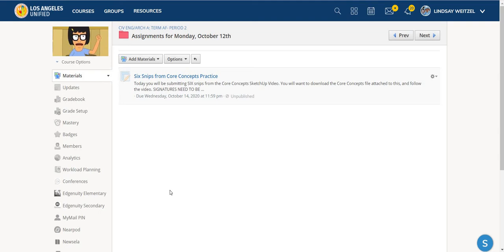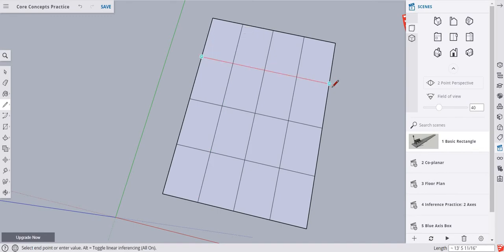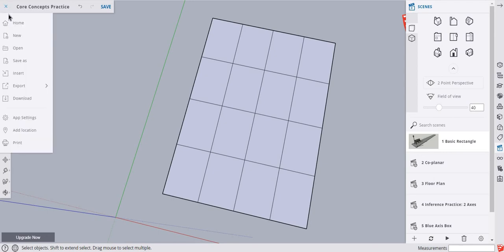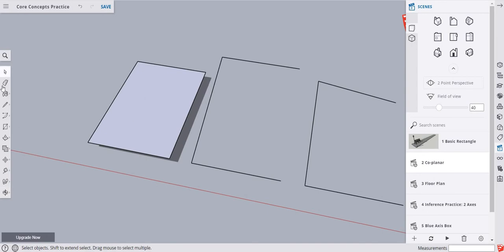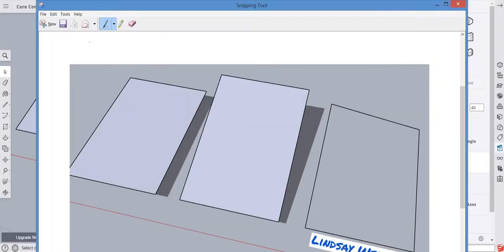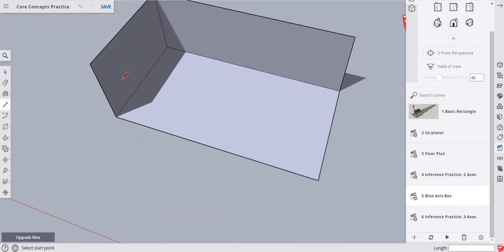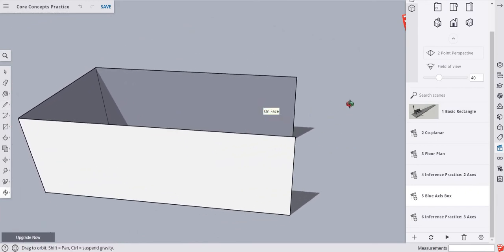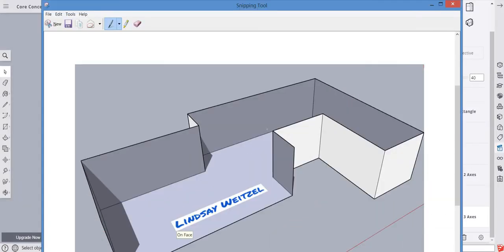CEA - Unit 2 - Six Snips of Core Concepts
Content is adapted from Learn SketchUp, SketchUp Fundamentals course.  It is modified from original instructions for the SketchUp for Web tool palette.